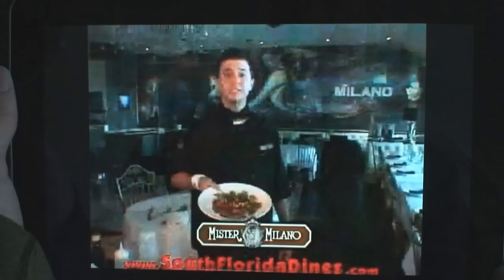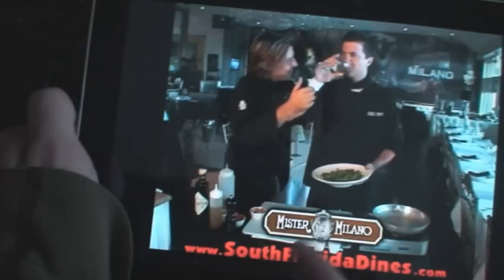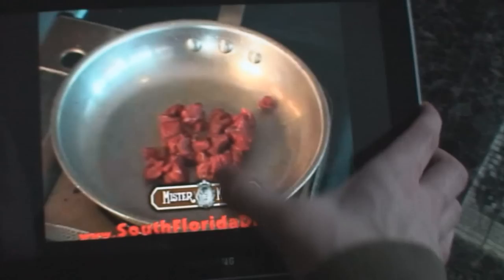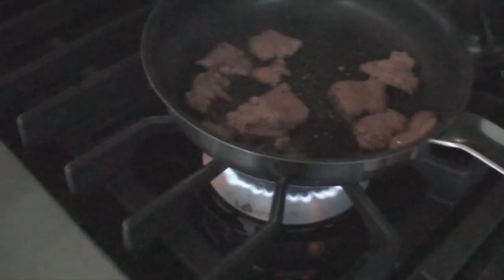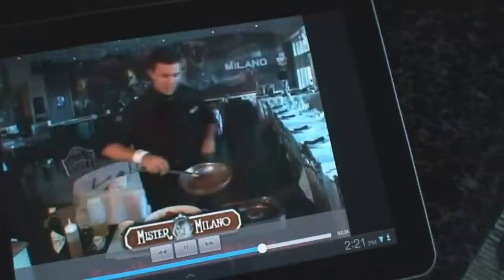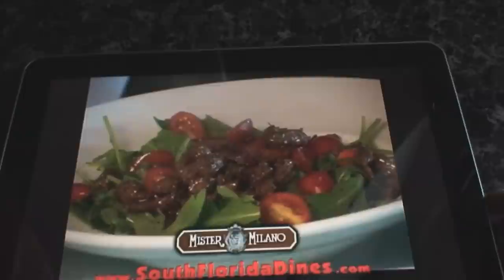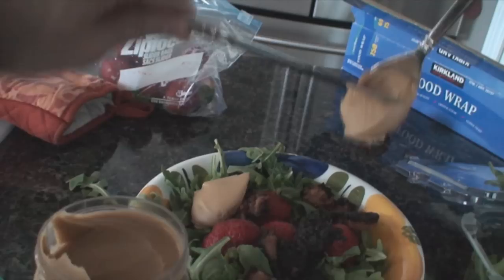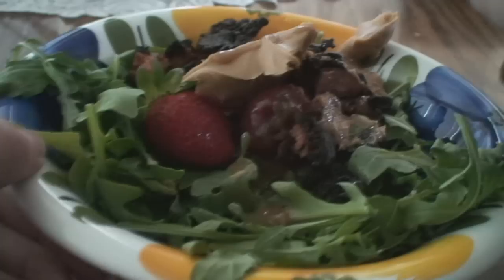cooking with Ggglygy cooking with coL.pure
THE $20,000 SALAD

(check these low/mid culinary skills)